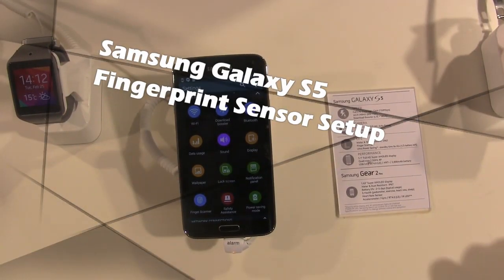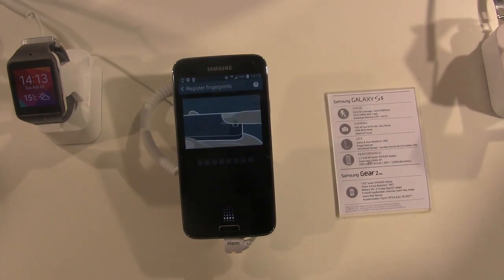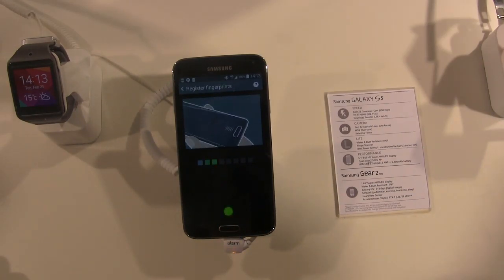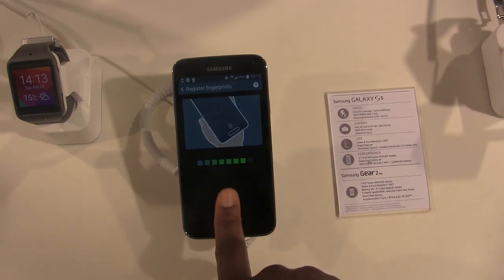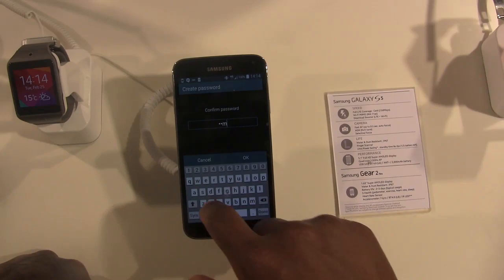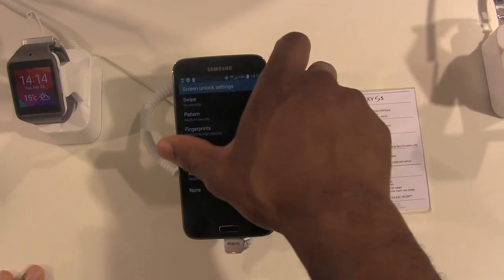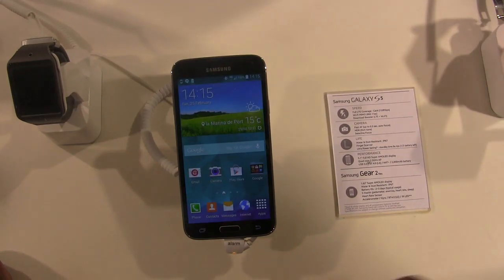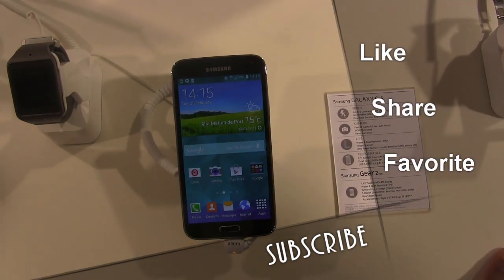How to setup the Samsung Galaxy S5 Fingerprint Sensor